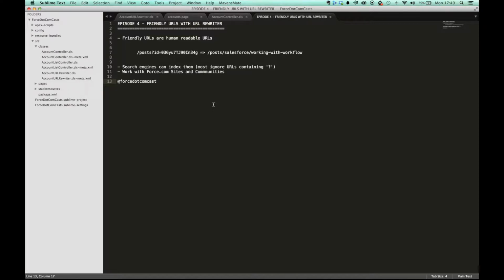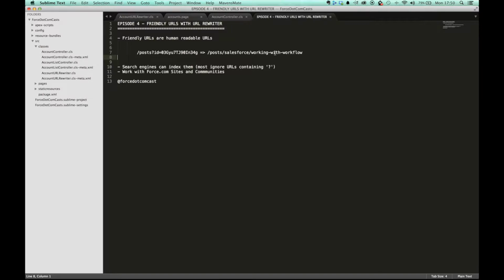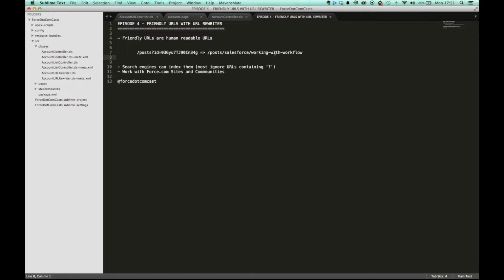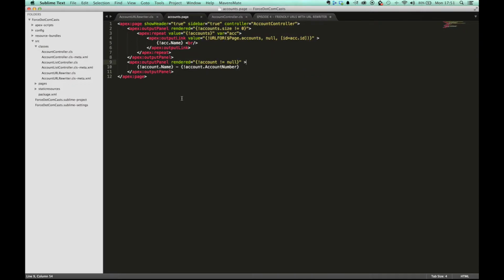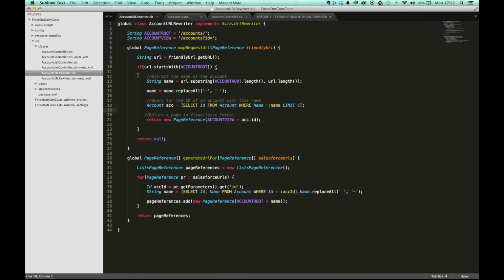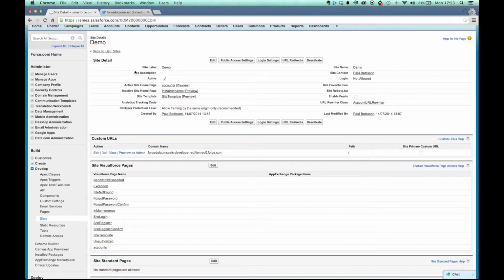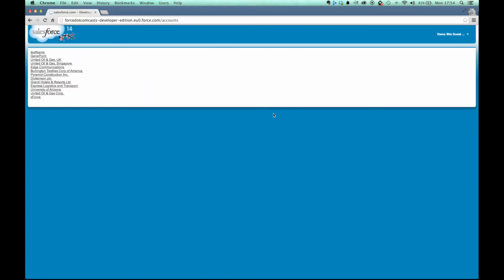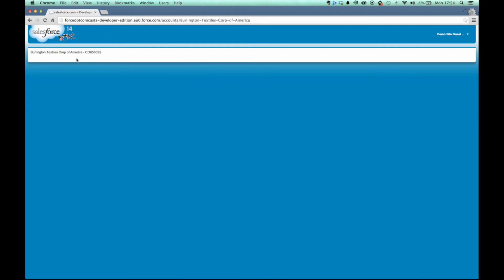Creating User-friendly Urls In Salesforce Using The Url Rewriter Apex Class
In this video we discuss how you can implement the Site.URLrewriter interface to generate friendly URLs for pages on your Force.com Sites and Communities pages.

00:00 Introduction
02:40 URL Rewriter class
04:08 Site setup